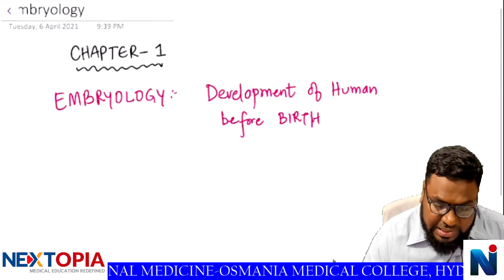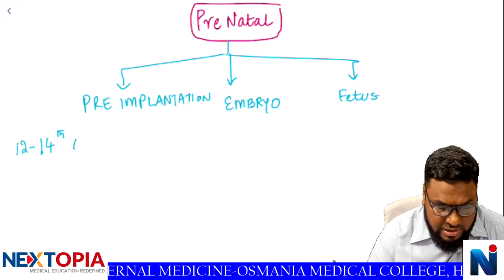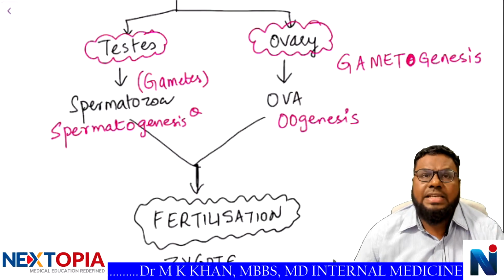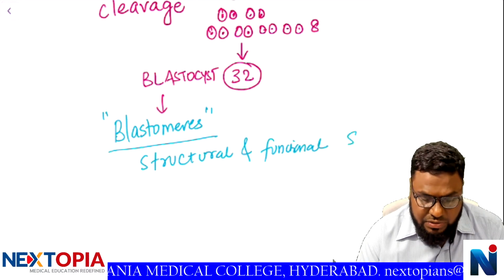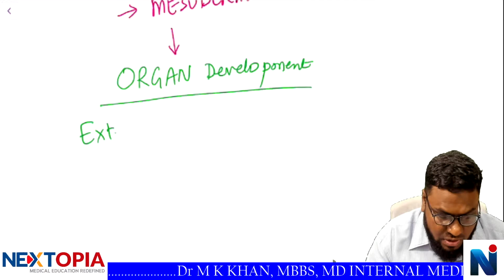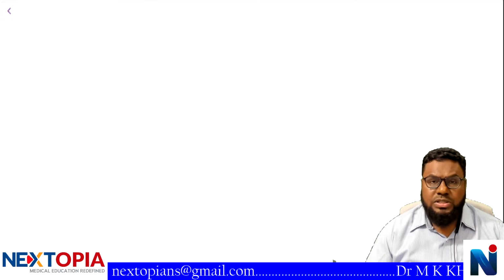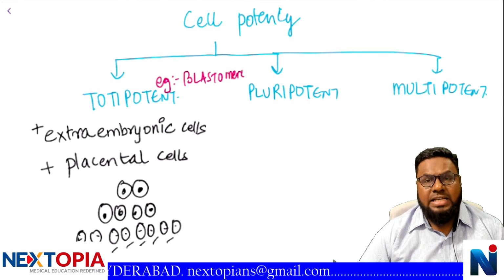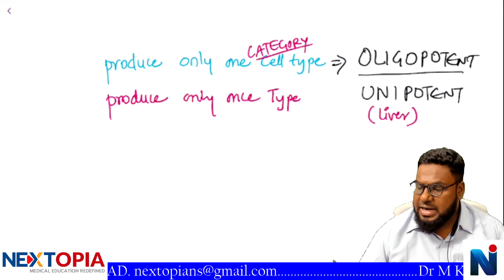PART 1 HUMAN EMBRYOLOGY- INTRODUCTION & PRELIMINARY CONSIDERATIONS/2021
HUMAN EMBRYOLOGY- INTRO & PRELIMINARY CONSIDERATIONS
HUMAN EMBRYOLOGY- INTRO & PRELIM CONSIDERATIONS